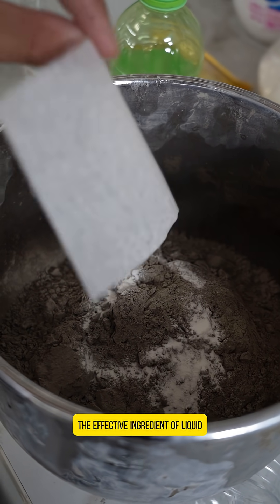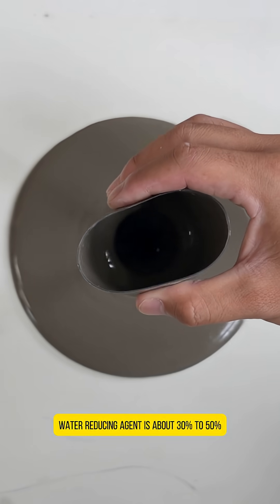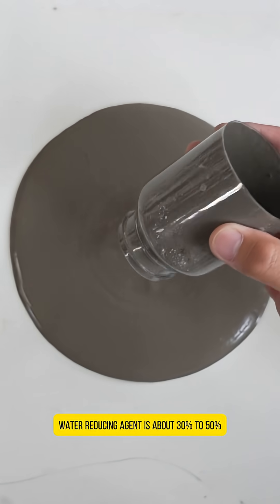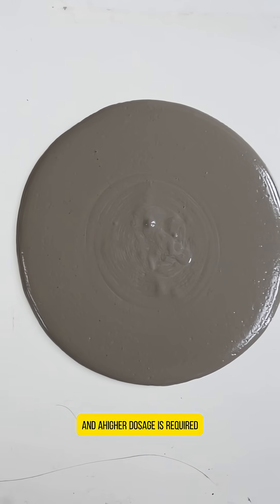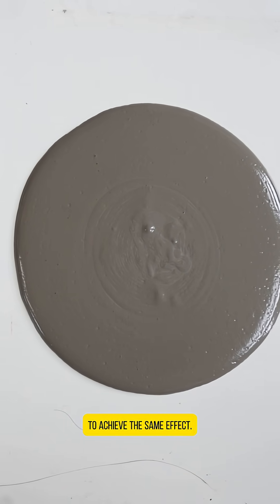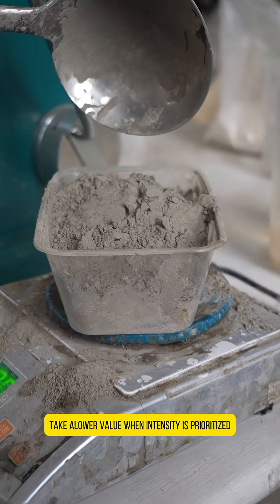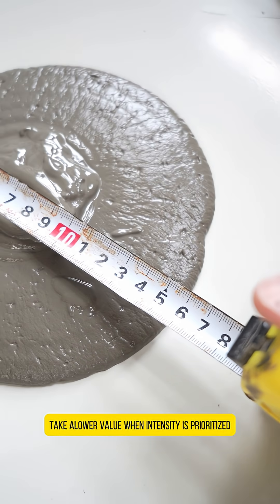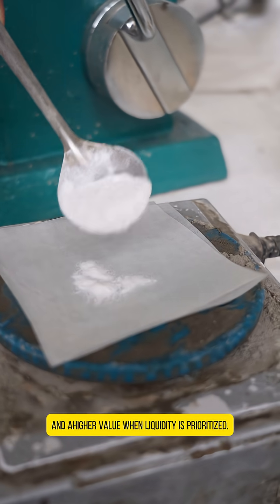What is the optimal dosage of water-reducing agent for foamed concrete?